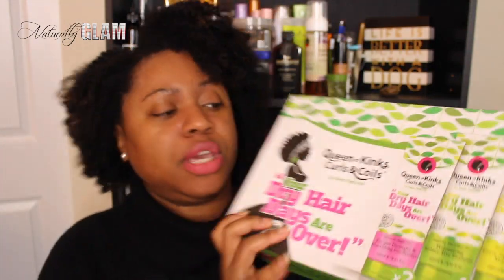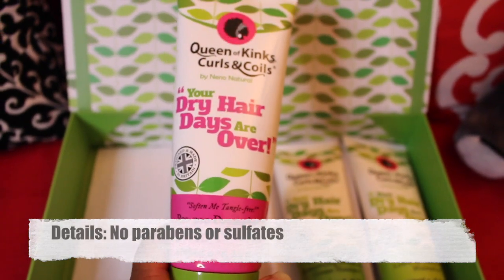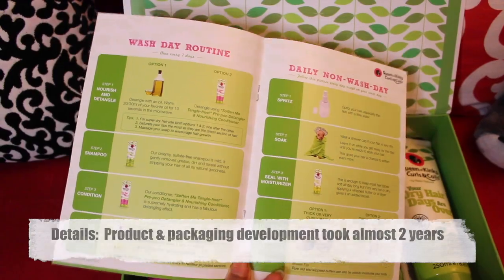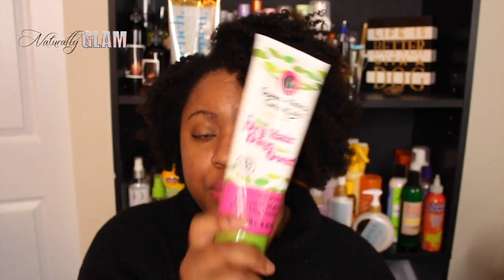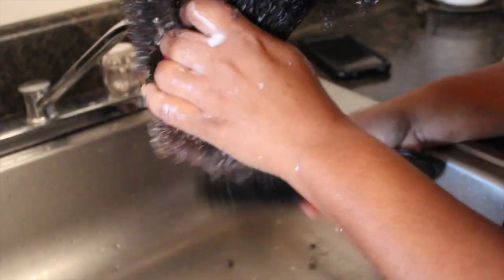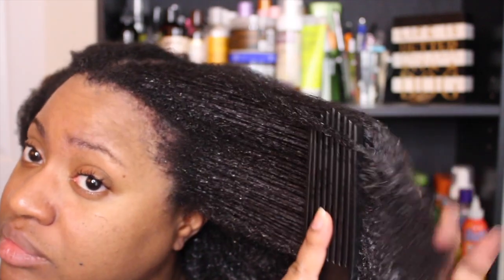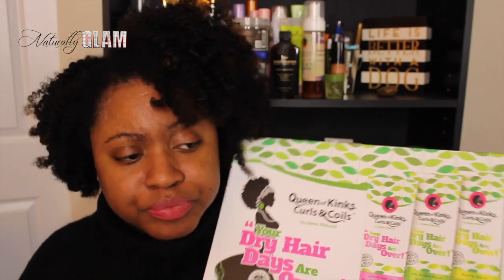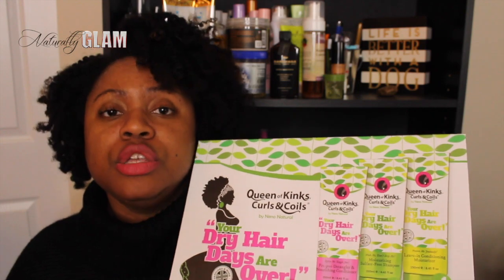Queen of Kinks Dry Hair Product Line, Intro & Review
Thanks Neno Natural for sending me these products to try out and review. In this video, I'm introducing and reviewing the new Queen of Kinks product line. I talk about what my thoughts are on the products, and show footage of me using the products on my hair.

Queen of Kinks products are:
*Rich in natural ingredients
*No parabens or sulfates
*2 conditioners come with the set because we know everyone needs a little more conditioner
*Getting the set offers great value vs. getting singles
*The conditioner is also a great detangler so you don’t need two products for these two different jobs
*It’s designed by a top British chemist in collaboration with me, he formulates for several companies that supply The Royal Family in Great Briatin [all the trials, tests and re-tweaks of the product and packaging took almost 2 years!!]